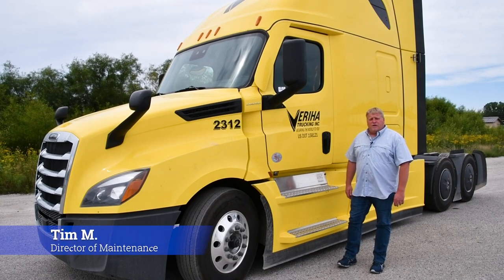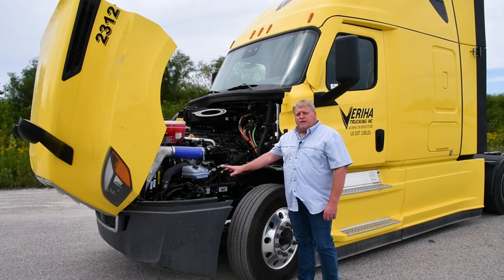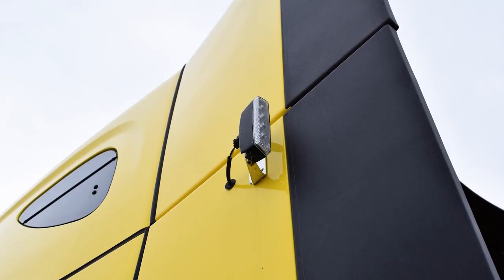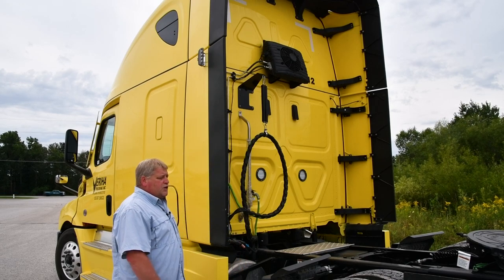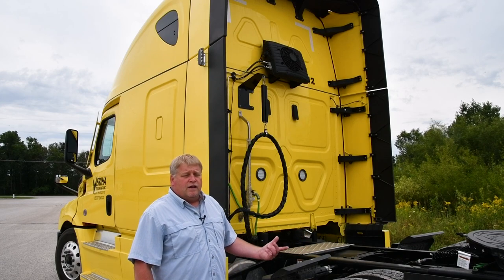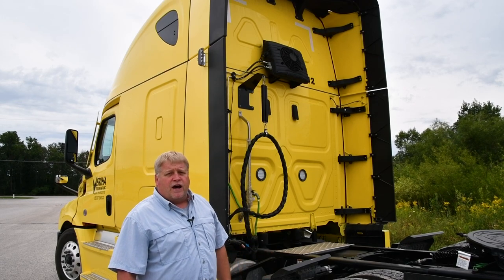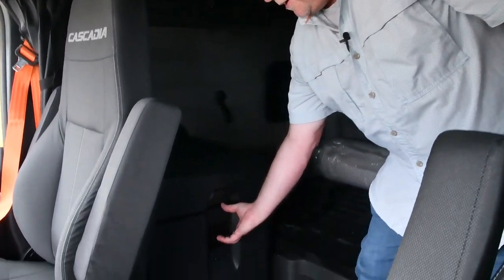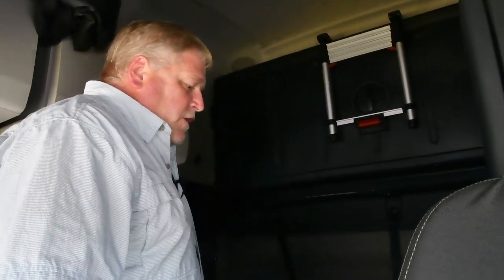2023 Freightliner Cascadia Truck Tour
Director of Maintenance, Tim M. goes through our new 2023 Freightliner Cascadias with updated specs for Veriha Trucking's fleet!

Check out all those safety features!